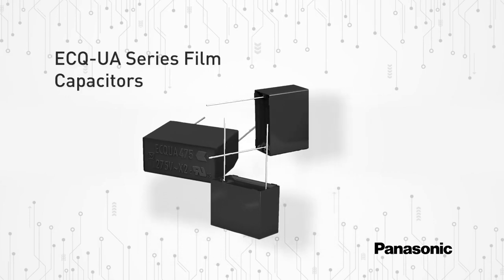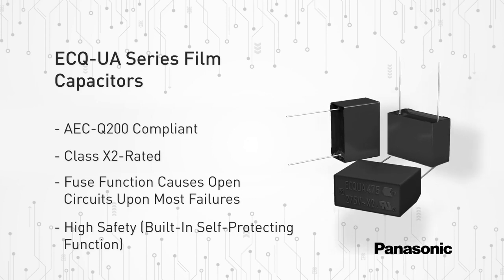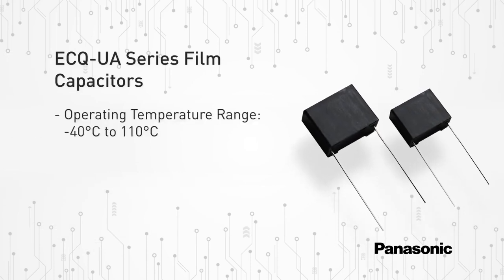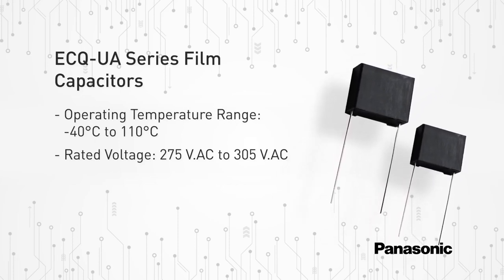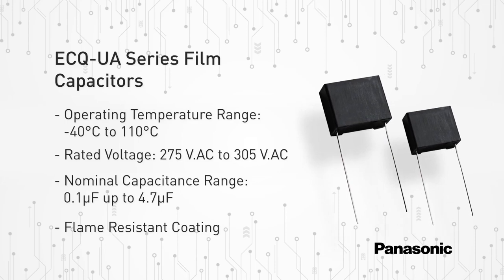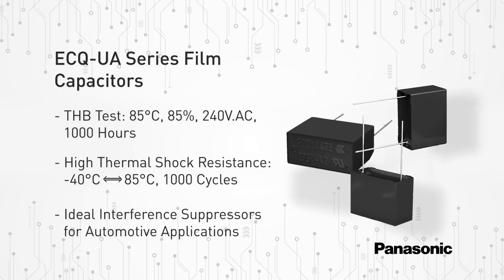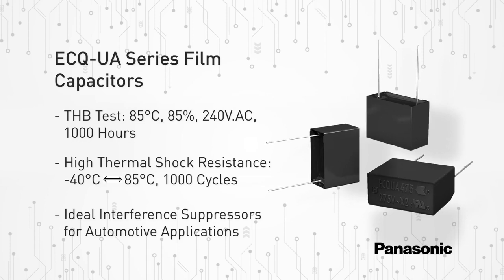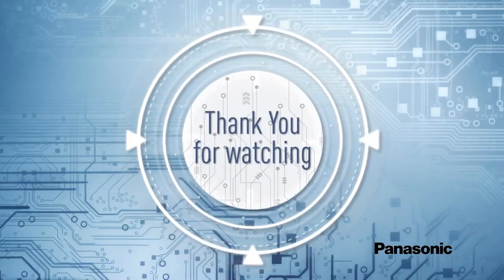Panasonic's Quick Clips: ECQ-UA Film Capacitors for Automotive Applications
Panasonic introduces the New ECQ-UA Series Automotive Type Metallized Polypropylene Film Capacitors. The New AEC-Q200 Qualified and Class X2-Rated ECQ-UA Series Metallized Polypropylene Film Capacitors benefits from Panasonic’s original in-house patterned metallization process with fuse mechanism function.

This unique technology delivers stable capacitance level over the product lifetime and a higher reliability of the application.

The New ECQ-UA Series Film Capacitors feature an operating temperature range of -40°C to 110°C, a rated voltage of 275 V.AC extendable to 305 V.AC for short periods and a nominal capacitance range of 0.1μF up to 4.7μF.

A flame-retardant plastic case and non-combustible resin are utilized leading to accreditation in accordance with UL/CSA and European safety regulation for Class X2. All the products are fully RoHS and REACH compliant.